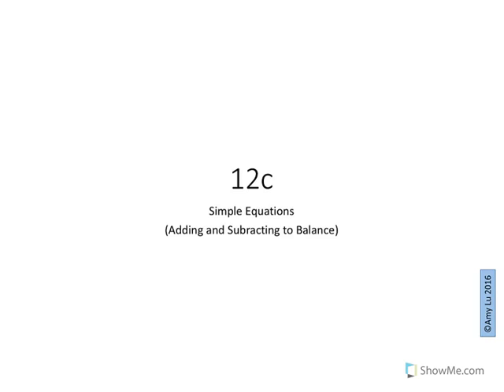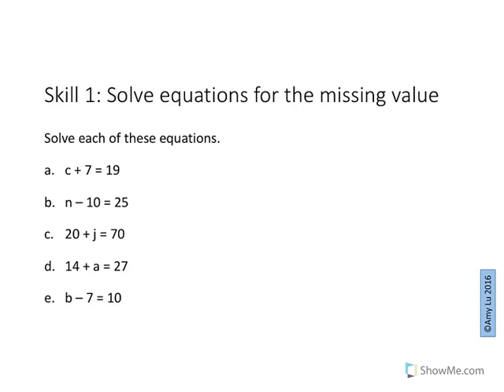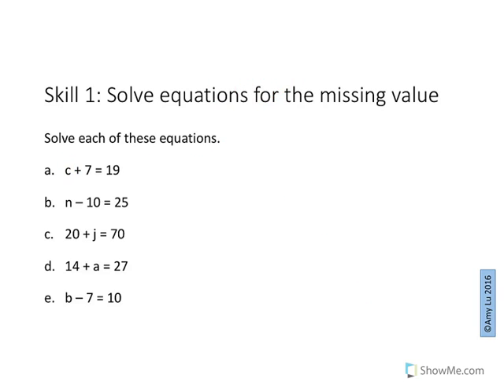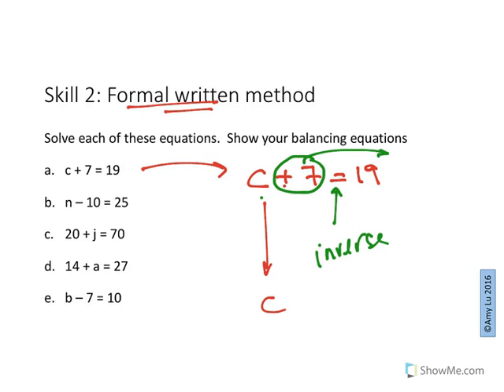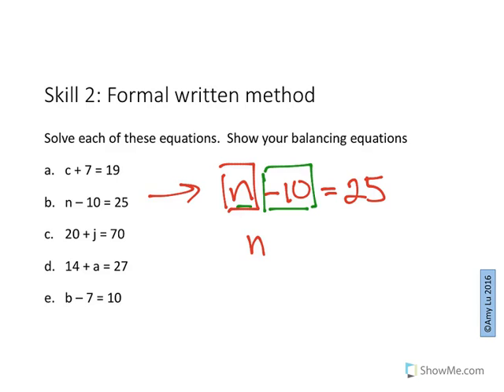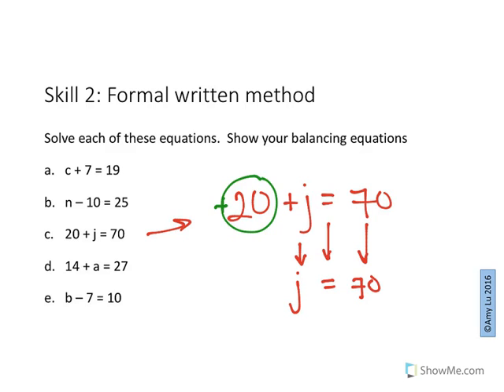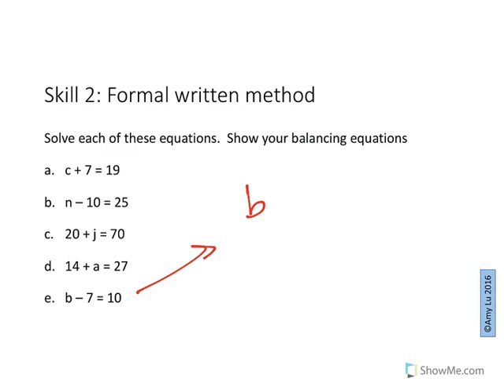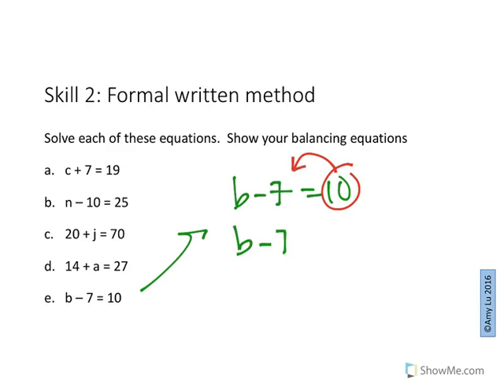6int 12c Simple Equations